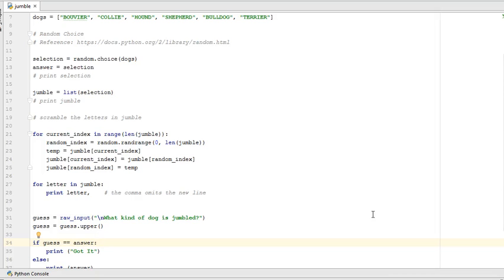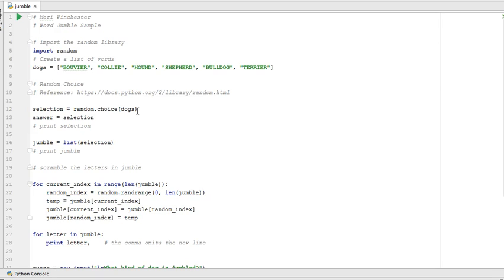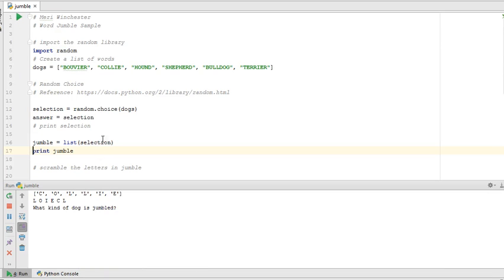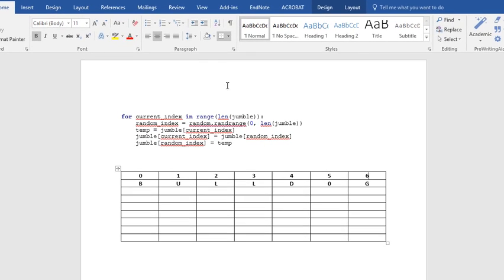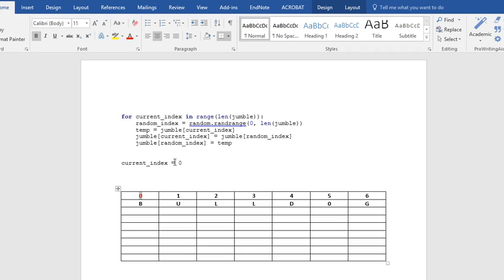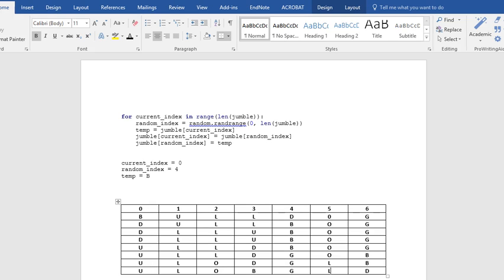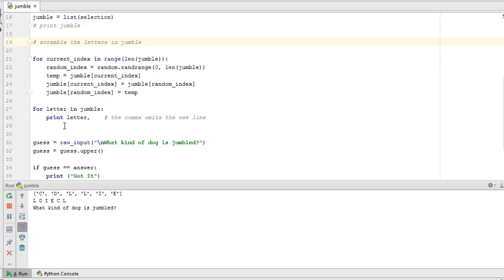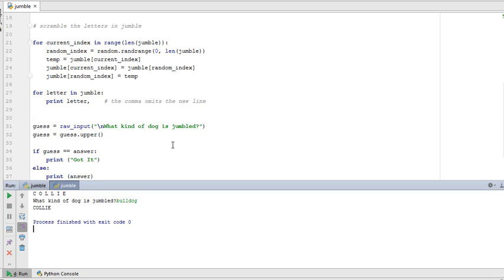Creating a Word Jumble in Python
Creating and Modifying a Word Jumble in Python